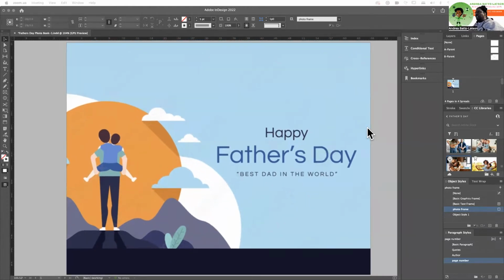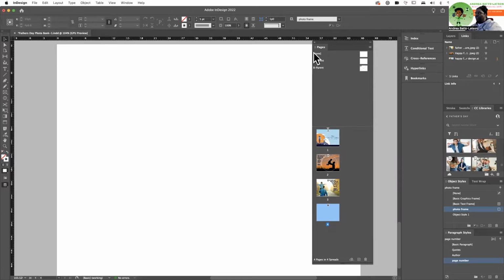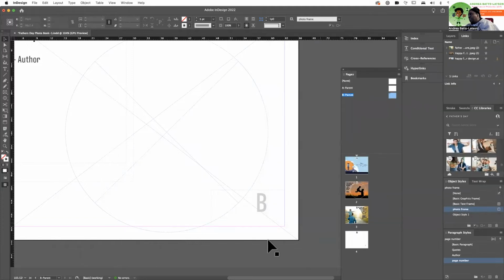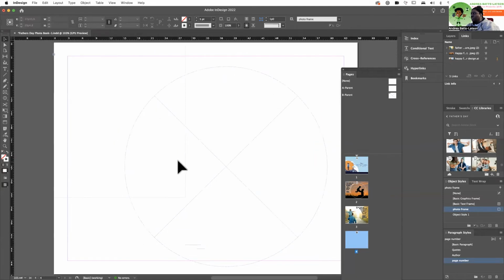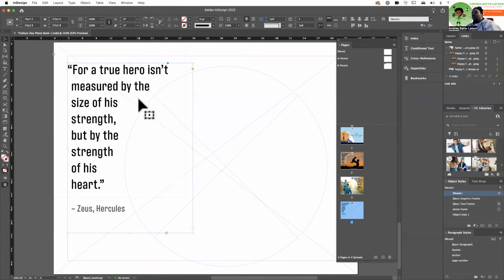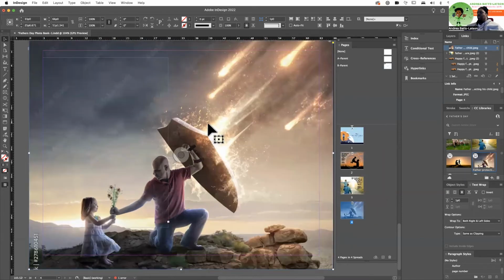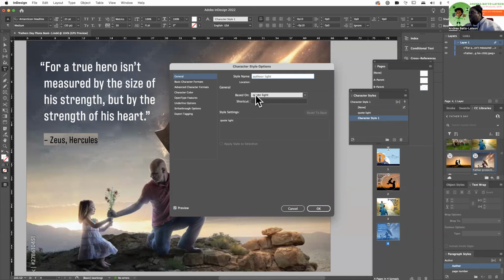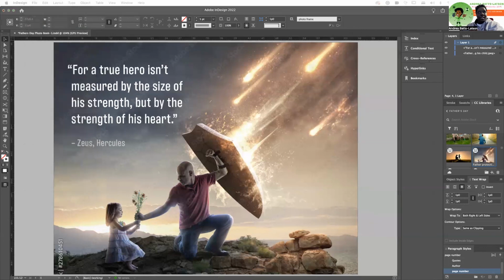June - Father's Day Photobook